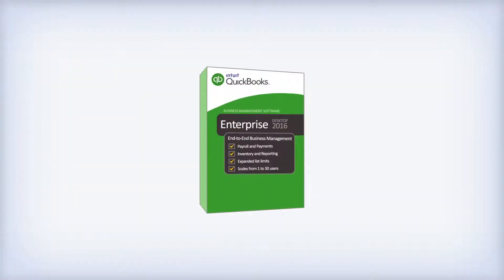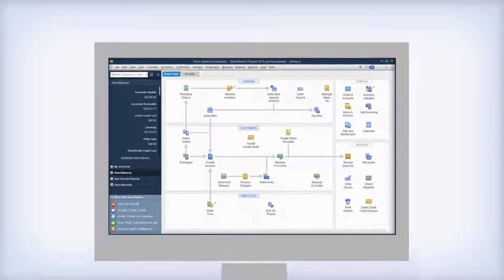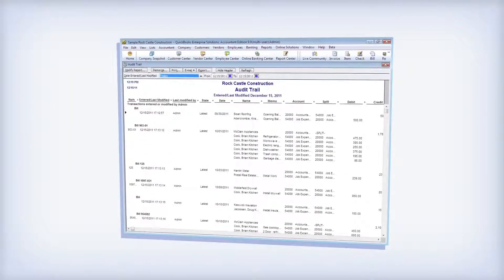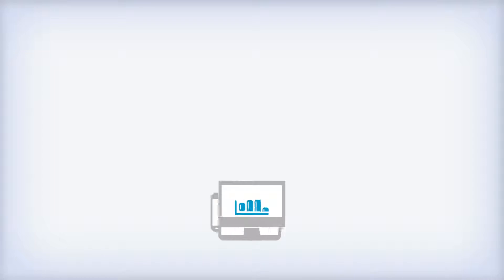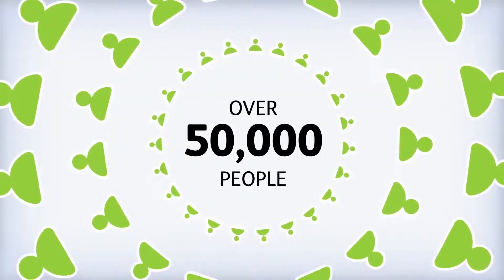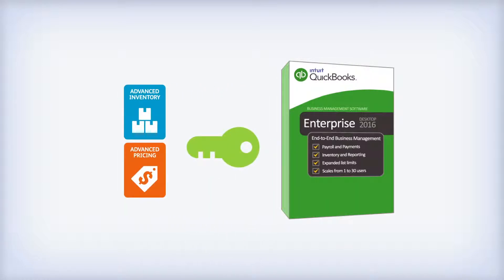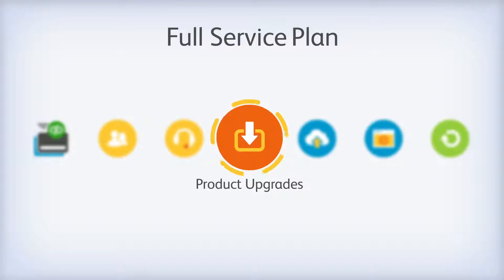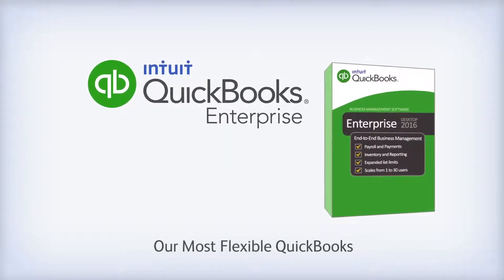QuickBooks Enterprise 2016 Overview